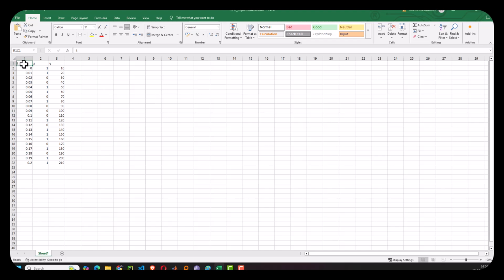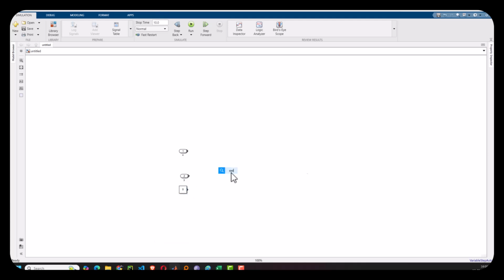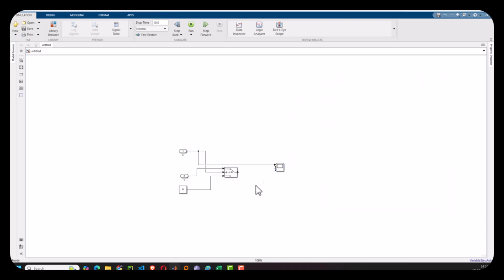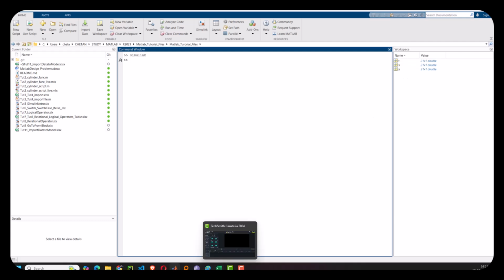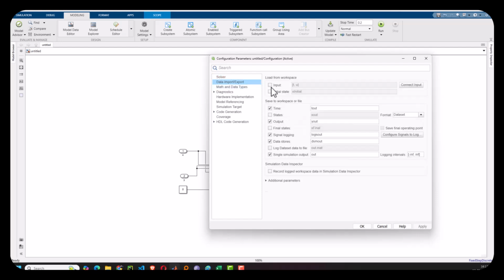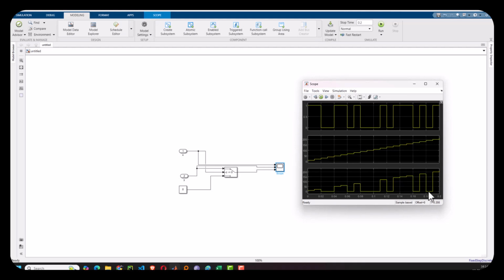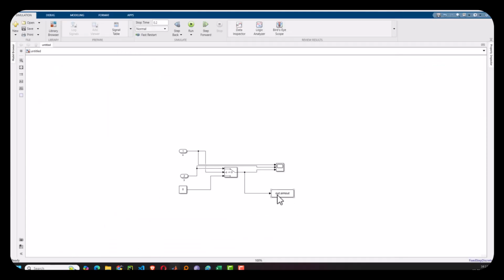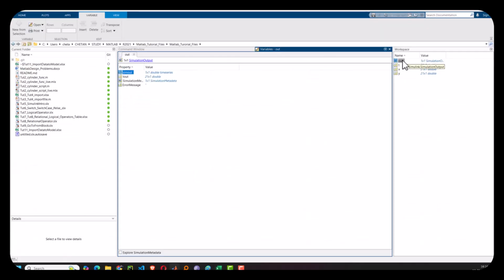MATLAB Simulink Data Import and Export to Base Workspace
Tutorial 11 of MATLAB for Beginners covers the Simulink Data Import and Export to Base Workspace

This video explains:
- How to load the workspace using Excel Data
- How to use base workspace data in Simulink as step time, input signals
- How to export Simulink executed data to the base workspace